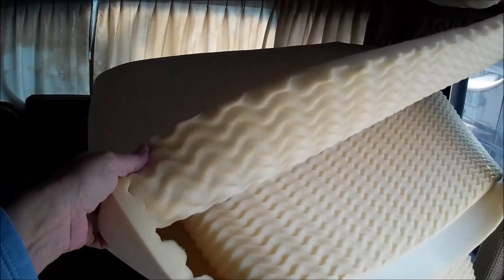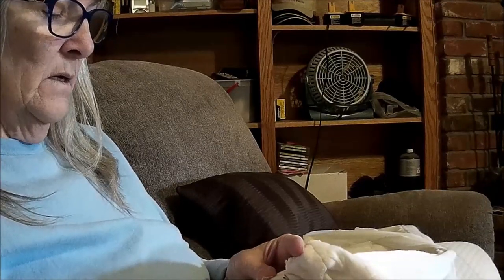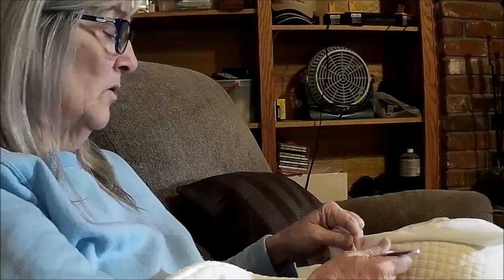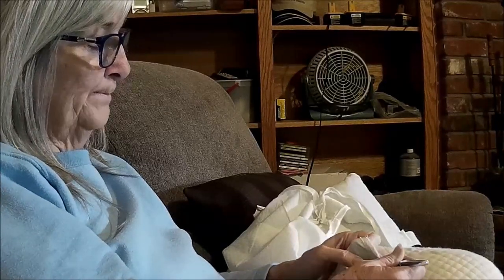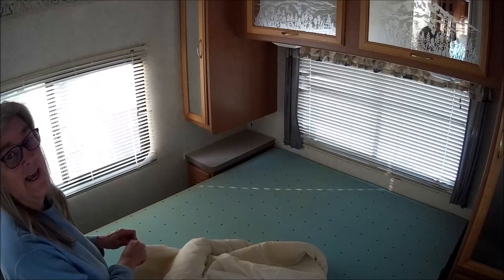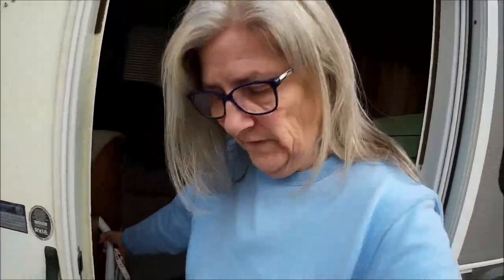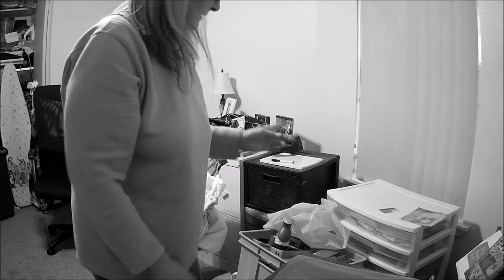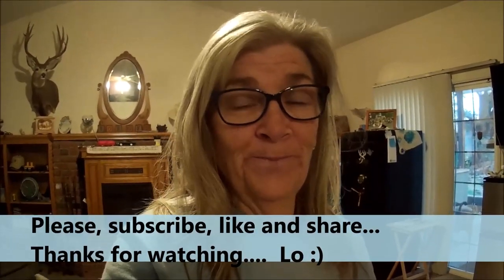Sewing, Pet fish for my RV & an Itty Bitty Visitor!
Spent the day sewing, thinking about a pet, canning in the RV and a short tour of my sewing room :)
Little by little, I'm Making My Manor My Home and getting closer everyday to hitting the road!
I'm hoping my date to take off will be June 25th  :)
Enjoy ^_^
SJCAM for video
Dash Mount Holder
Cellphone: from Consumer Cellular Samsung S10
ACR PLB-400 ResQLink - Buoyant Personal Locator Beacon
weBoost Drive 4G-S Cell Phone Signal Booster 4G OTR
LED Flame Light Bulb with Gravity Sensor